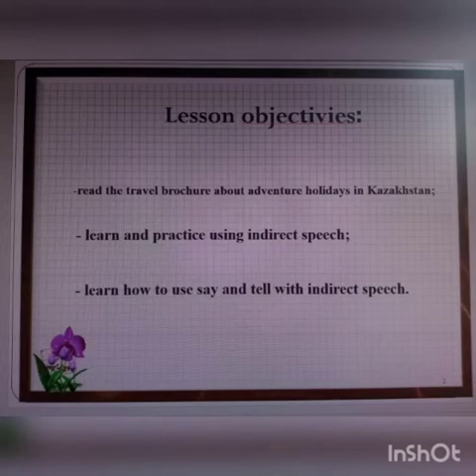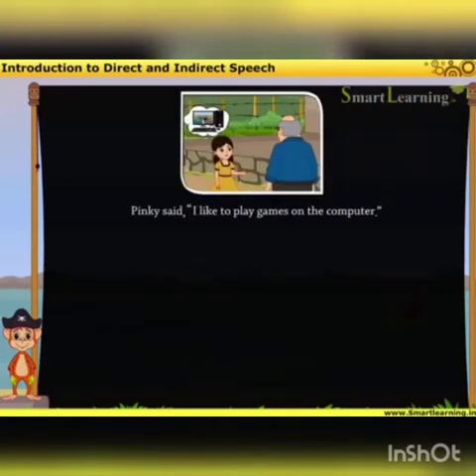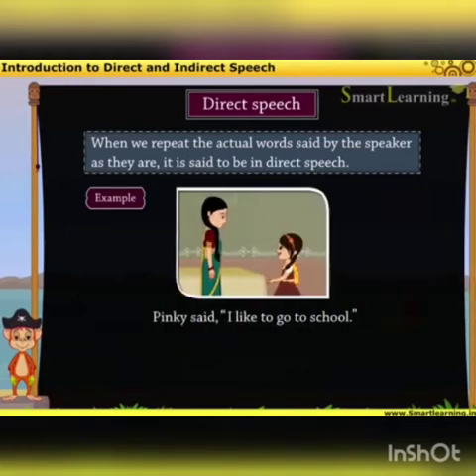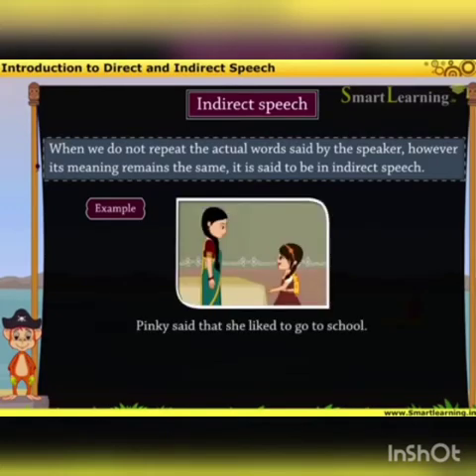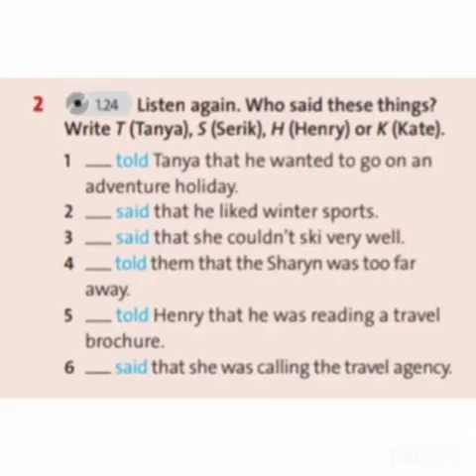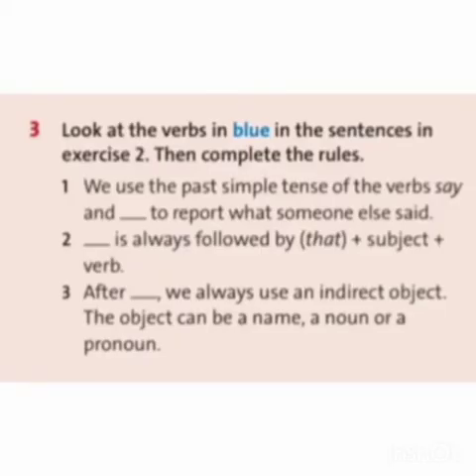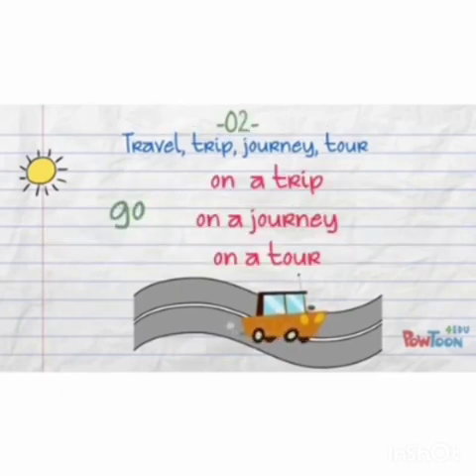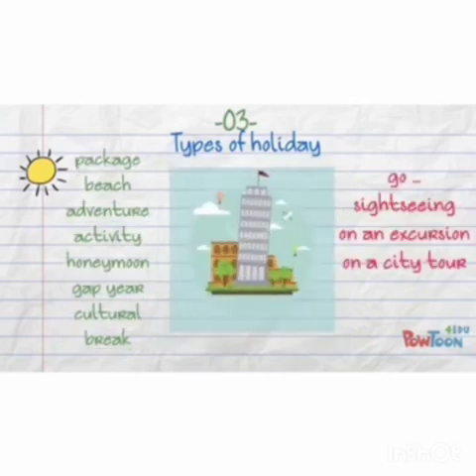Ағылшын тілі пәнінің мұғалімі Баетова Индира